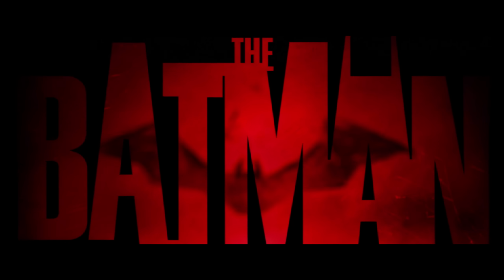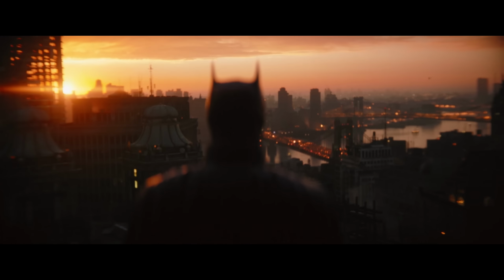The Cinematography of The Batman | Sound + Image Lab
Director Matt Reeves joins us again this week to discuss The Batman. This is part 2 of our special 2-part episode on this movie, where we discuss the film's incredible cinematography. If you haven't already, be sure to check out part 1, where we break down the sound and music of The Batman, in our podcast archive from earlier this week, or on YouTube:

Joining Matt is Director of Photography Greig Fraser (who joins us separately, later in this episode, as he is currently on location in London), and Supervising and Lead Digital Colorist, David Cole.But this episode is not just a deep dive into the technical aspects of their fascinating post-production process, but also includes details on how Matt and Greig managed to make such an epic movie feel like you, in the audience, were right there in the middle of all the action.

""When we shot things, even like the Batmobile chase, even though there's a tremendous amount of visual effects in the movie, I didn't want you to be aware that we were doing them at all. And so we always used the parameters of how you would do it if you were doing it practically. And so [with] the Batmobile chase, we're putting cameras and we're locking them onto hard mounts, so you're watching a lot of hard mounts and that kind of stuff. And then, 'what's in focus?' And it's in the middle of rain. And 'what does that rain look like?' And there were times when Greig would take a filter and put a little bit of silicone on it... so that when you put it in front of the lens and when it got wet, you had the sense that it wasn't just that we were in rain that was perfectly photographed. The lens itself got wet. So you feel like you're in the middle of it. And so everything was about putting you squarely in that experience.""
— Matt Reeves, Director, Co-Writer, and Producer, ""The Batman""

Be sure to check out The Batman at a Dolby Cinema near you.